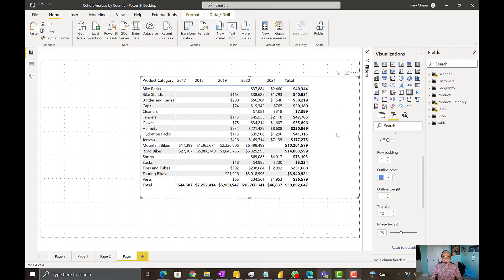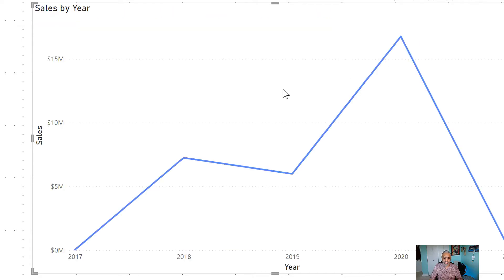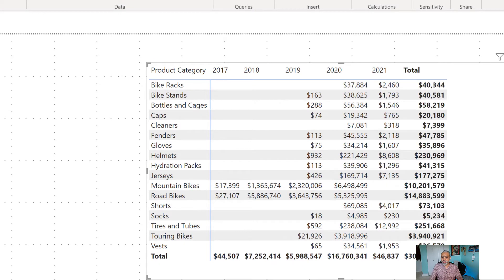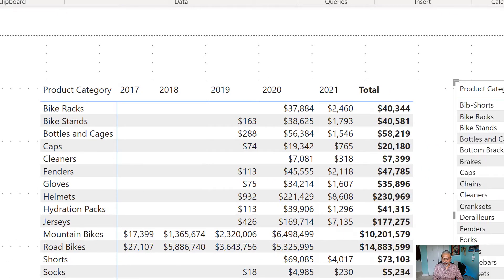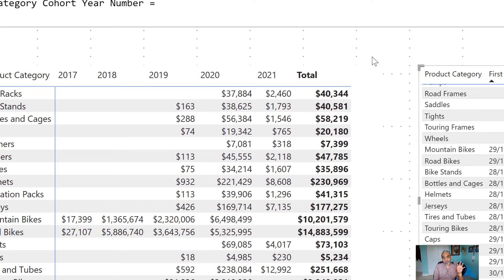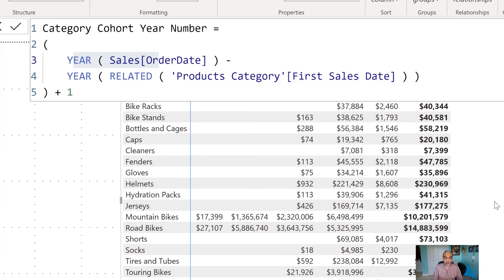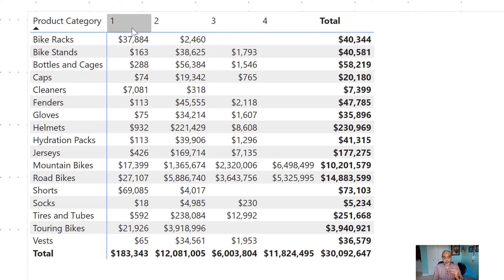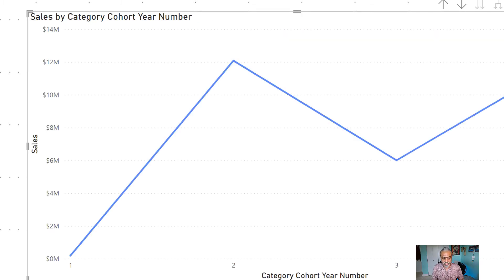Provide insight into the data by using cohort analysis to understand what products are performing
In this video, we will learn how to provide insight into the data using cohort analysis. We will review how each product category performed over the period since their first sales, and also learn some cool DAX techniques.